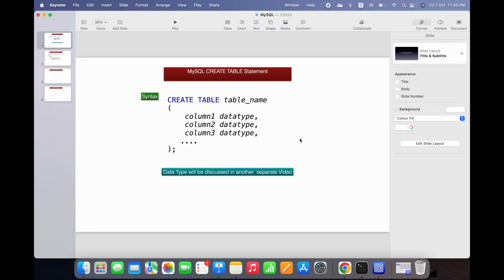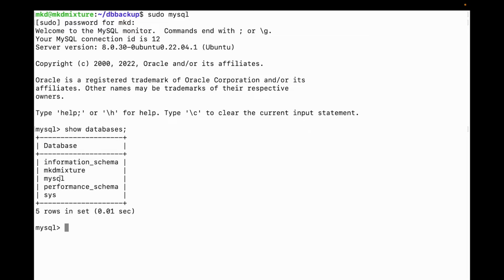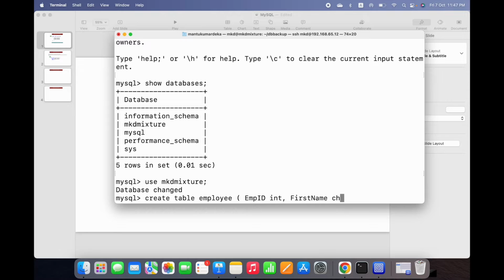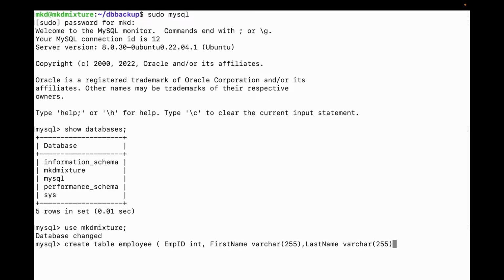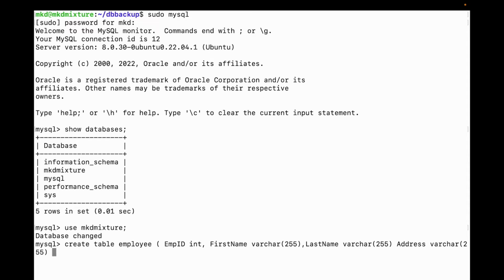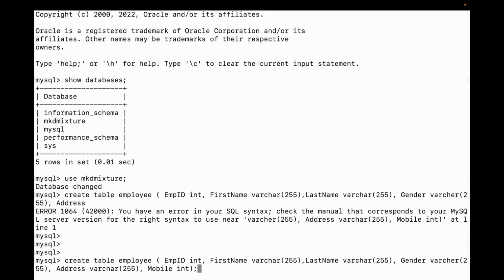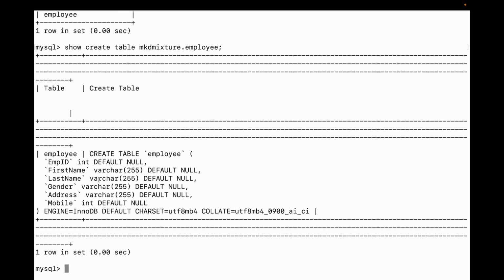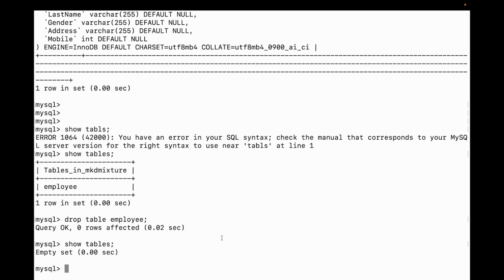5. How to create table in MySQL || MySQL Tutorial for Beginners.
Others:

geyser 8+ litre Here in this video I am going to show how to create table in MySQL. || MySQL Tutorial for Beginners.

00:00 Intro
00:20 Syntax of create statement
01:04 Show databases
01:15 Use database
01:40 Create table in MySQL
05:10 show table
05:13 Show create table ( to check the DDL)
05:46. Drop table